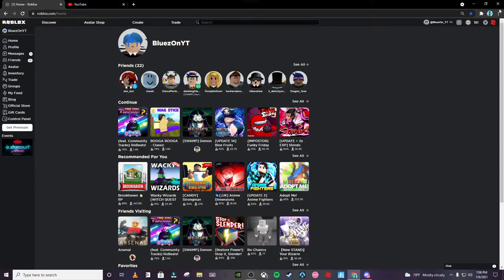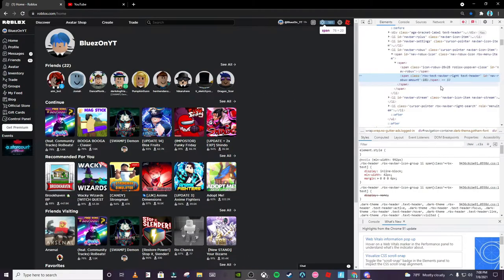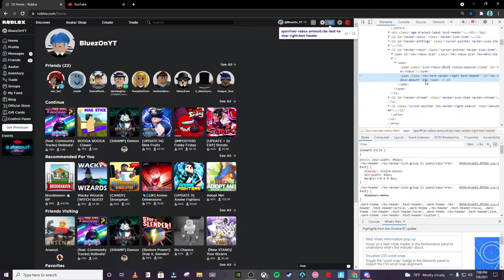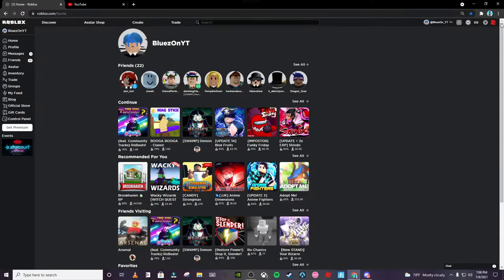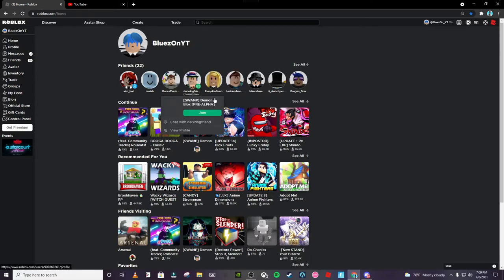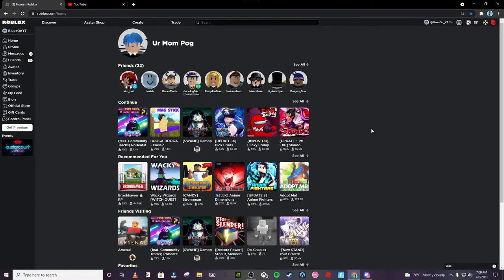How to get free Robuxs (Not Clickbait)